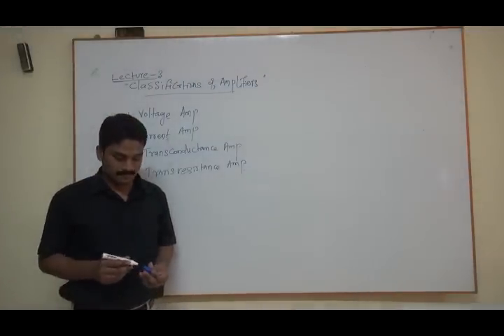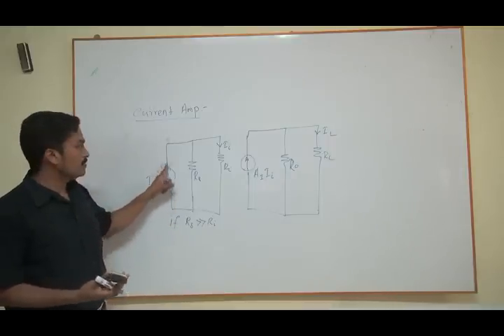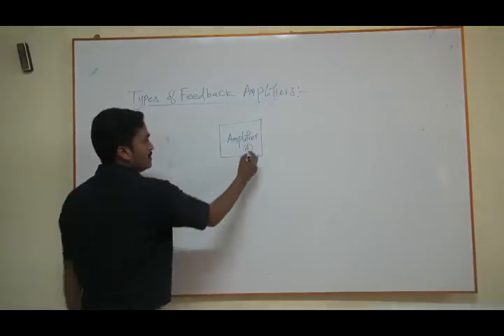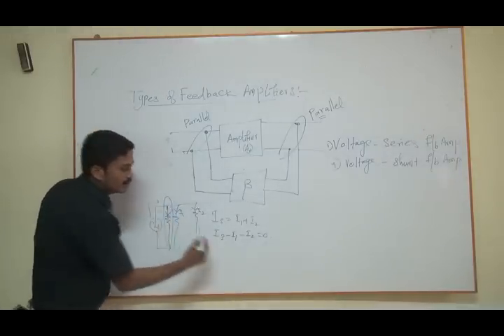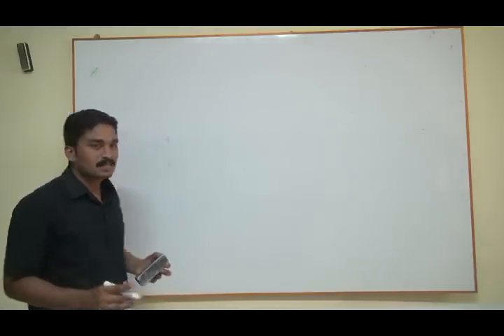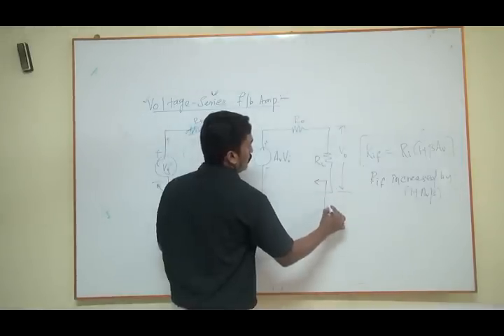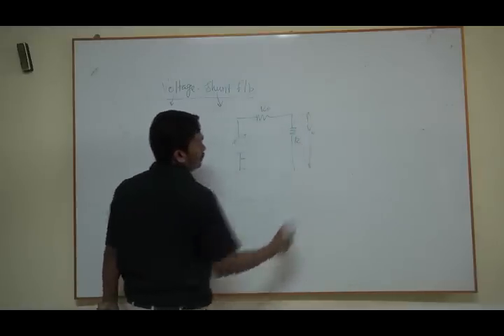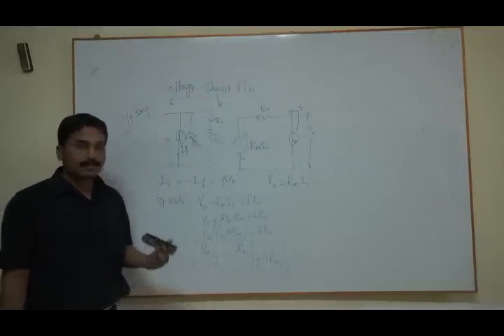Lecture 3 : Feedback Topology & Classification(Types) of Amplifiers -- NEC - JC Lecture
Useful for Teaching and for Gate exam